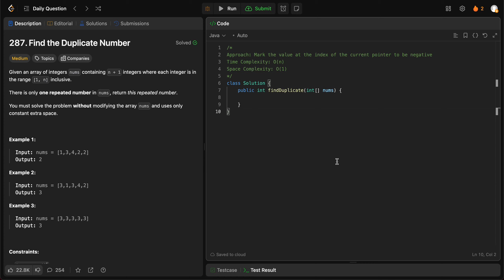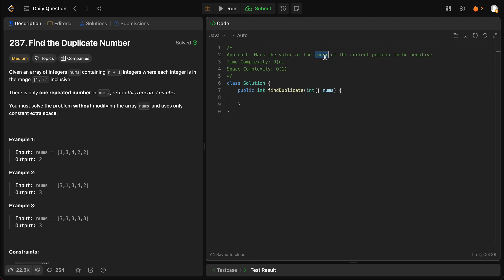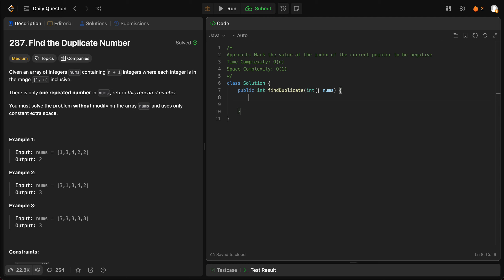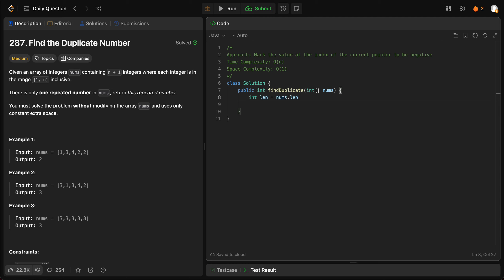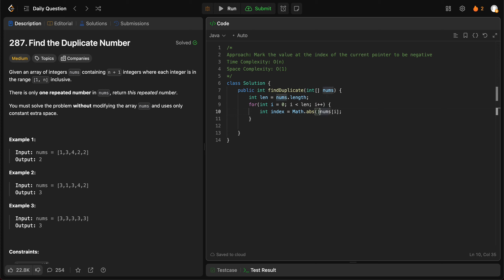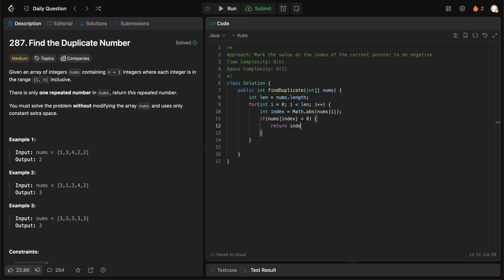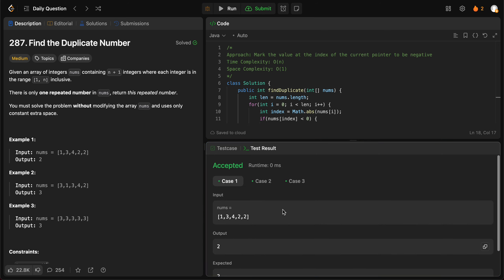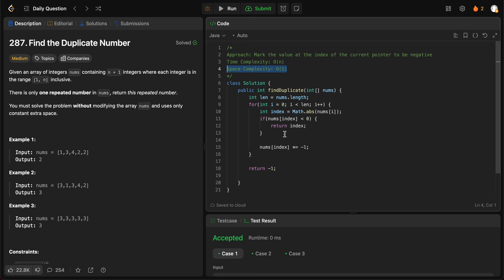287. Find the Duplicate Number (LeetCode, Java)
Question 287 on LeetCode solved in Java with an explanation for the Space and Time Complexity